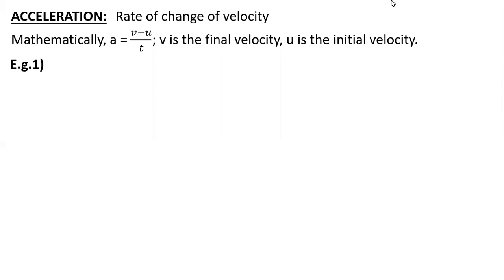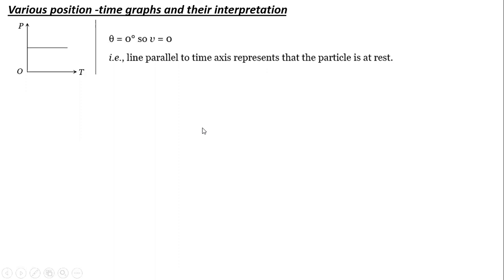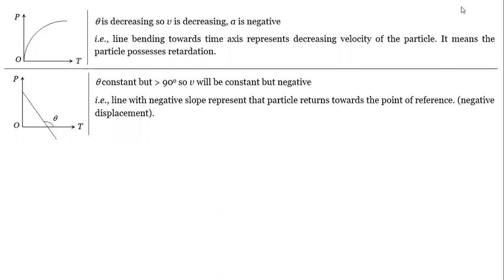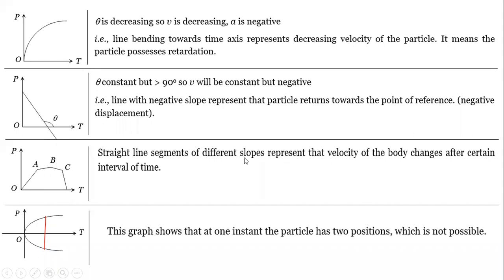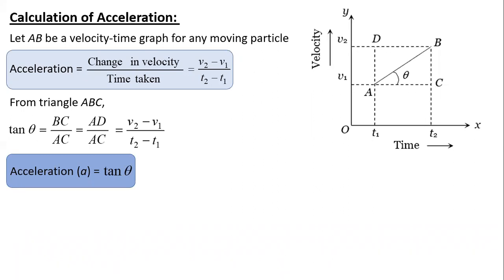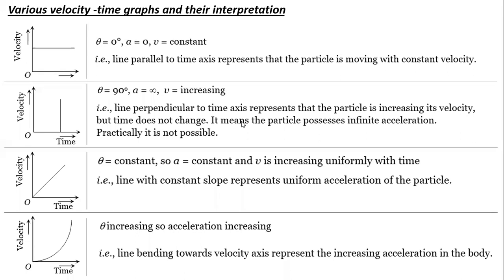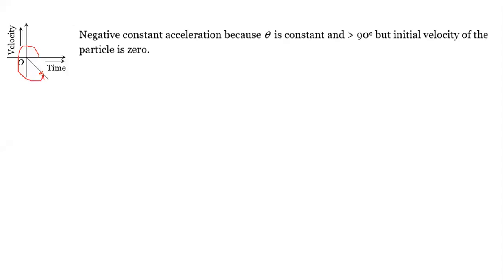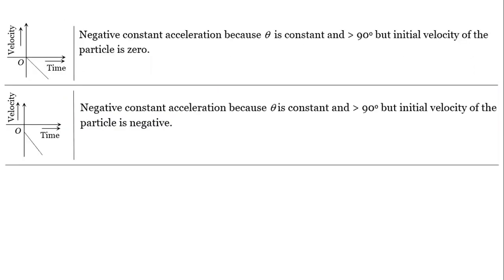9thD PHY KINEMATICS LEC 2 Jun 7, 2020 1214 PM ID 899 4891 6662